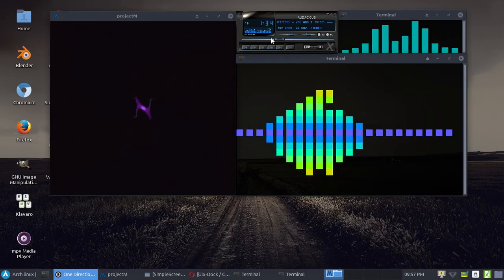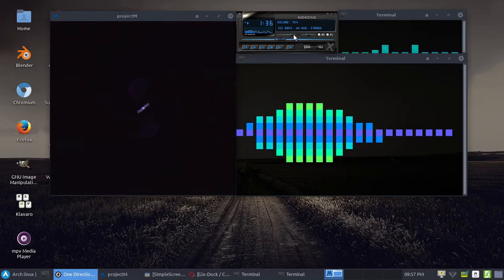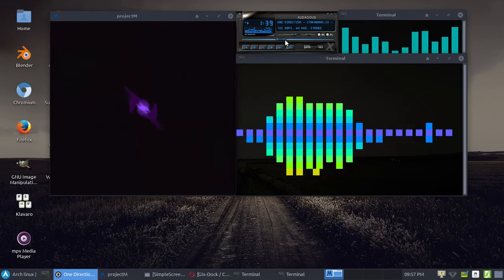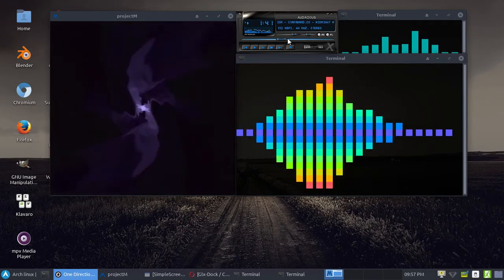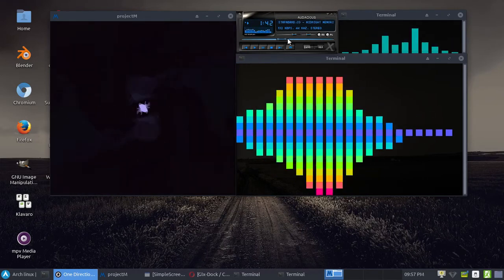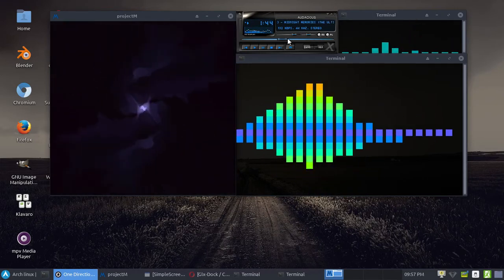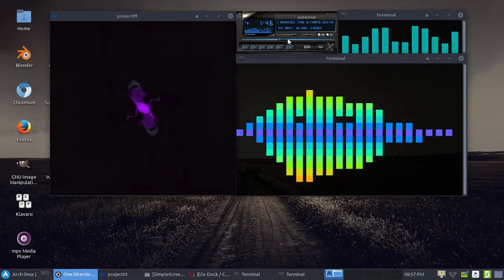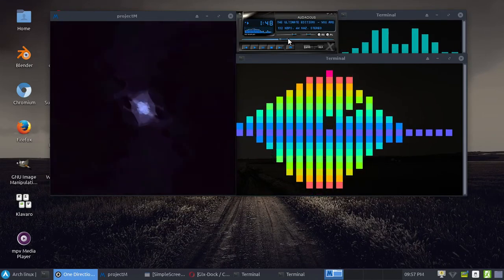Lovely Arch~ Music is Fun now!!!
I Love Arch Linux~ In this video you see: audacious media player + C.A.V.A. audio visualizer + cli-visualizer + ProjectM music visualizer
This is a simple screen recording of done with simple-screen-recorder,  The music player is audacious and music visualizers are cli-visualizer and ProjectM visualizer and cava.

I really want to thank the creators of arch linux, cli visualizer, audacious, and ProjectM and C.A.V.A. and simple-screen-recorder
This is a quick upload and my first video on youtube, i will upload next video for "how to install audio visualizers on arch or any linux distro" so Thank You so much for watching this video and please comment and subscribe. What do you think about audio-visualizers? write in comments. And thank you again for watching. Have a nice DaY!I I appreciate the time you gave to me